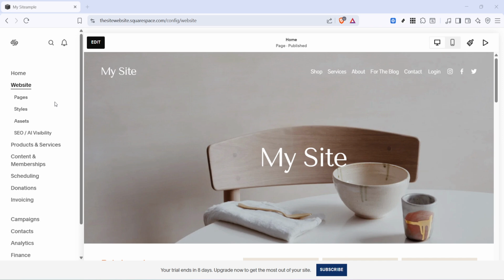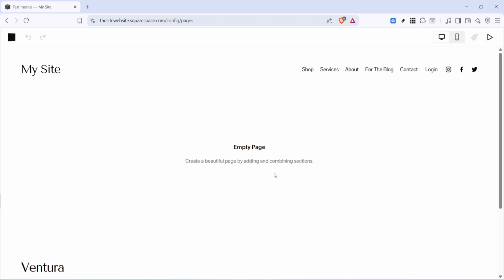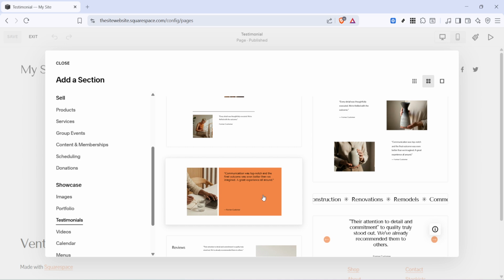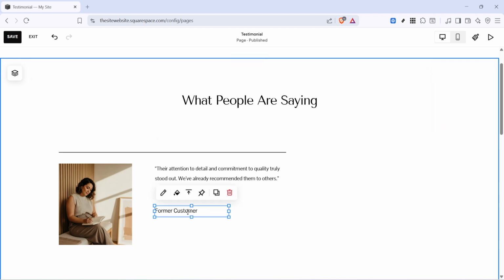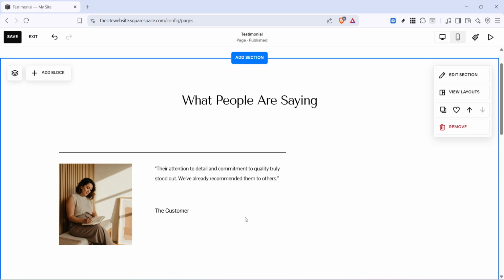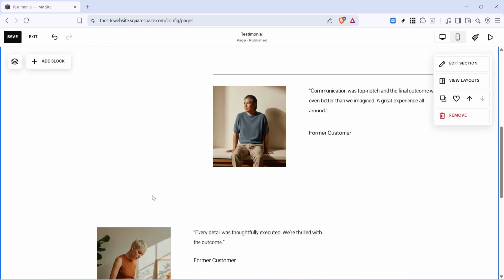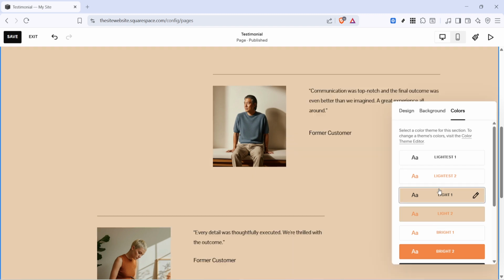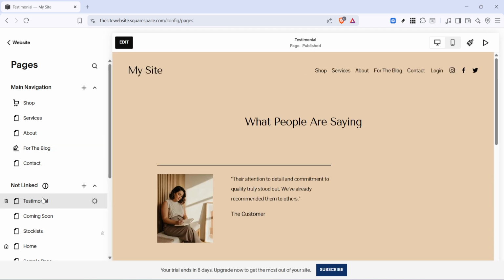How to Add a Testimonial Page on Squarespace (2026 Method)